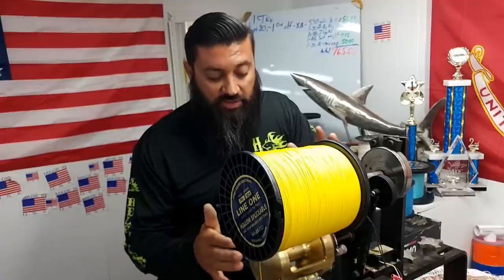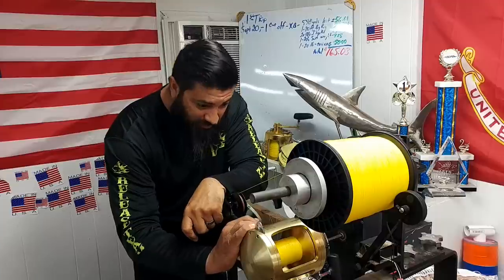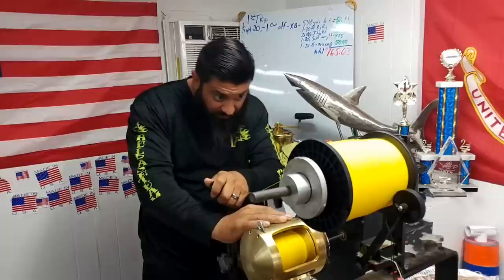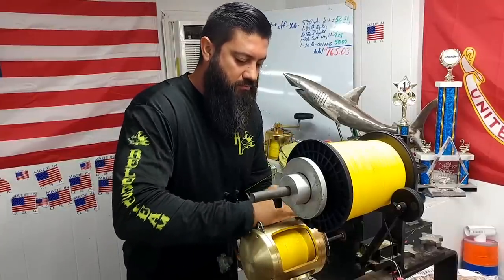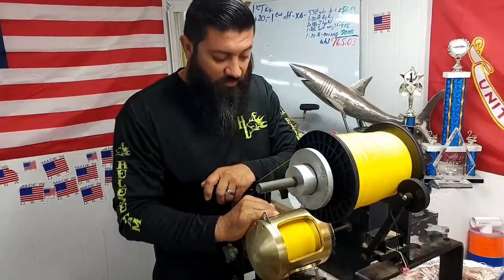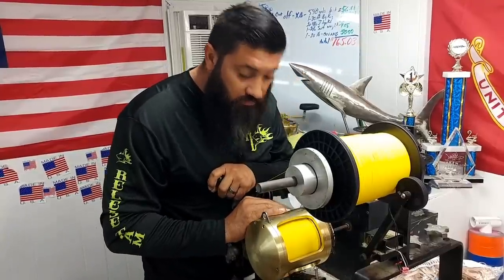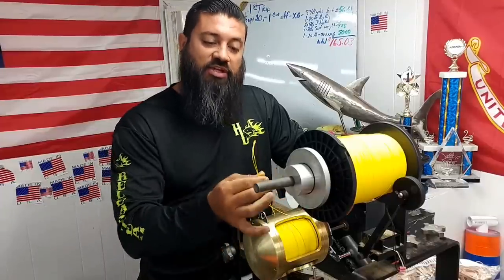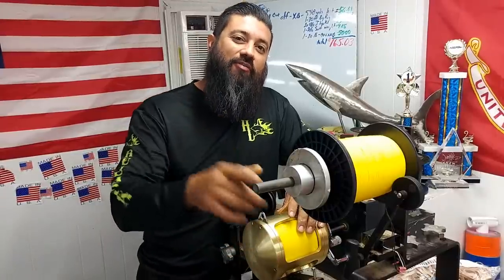130lb Jb hollow core On a Tiagra 80w spooling library grows and knowledge you didn't know tested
130lb Jb hollow core On a Tiagra 80w spooling library grows and knowledge you didn't know tested.

1902 S.P.I.D suite A
Corpus Christi, TX.78416